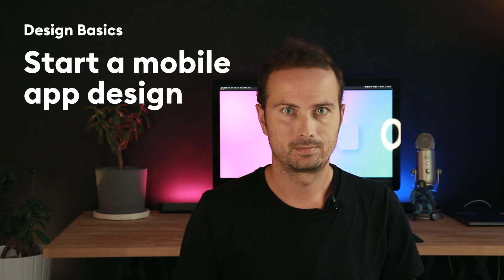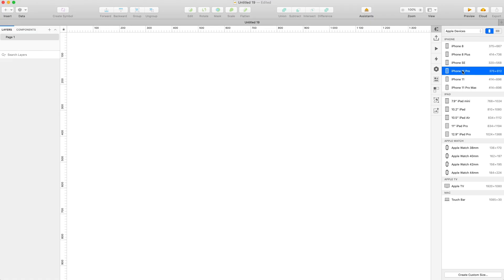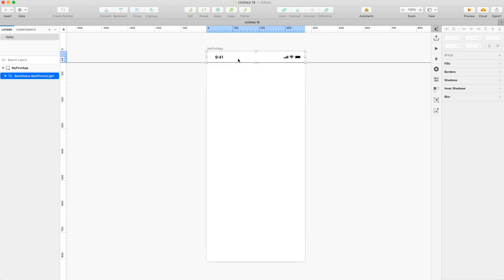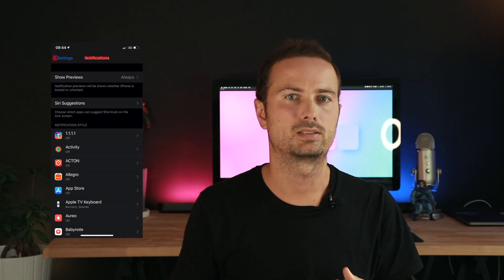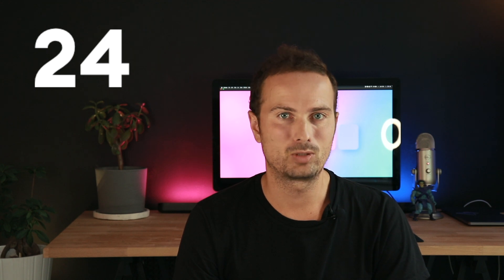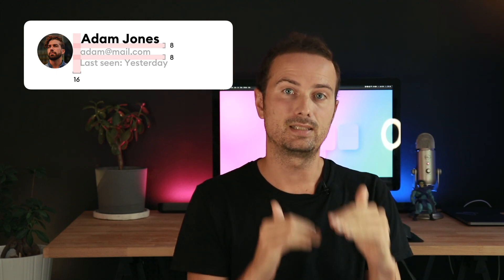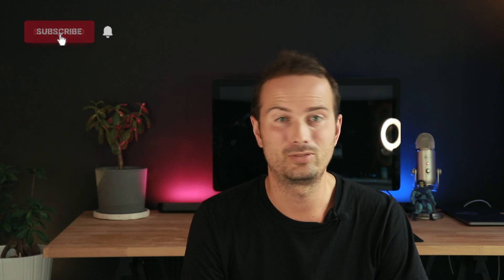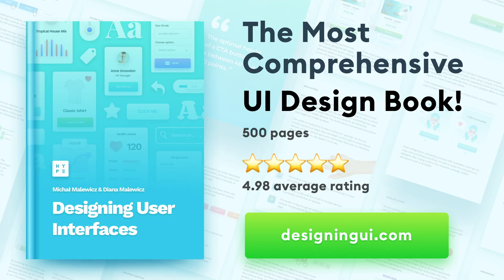How to design a mobile app tutorial - a step by step guide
Hey!
Here's another part of our design super-basics free course. Today I'll show you a step by step guide on how to start your first mobile app project. This is perfect for beginners and junior designers who want to have a good template to begin their projects with.

It also helps to do it right, as that way you can have more projects for your portfolio and this is essential when just starting out.

Cheers!